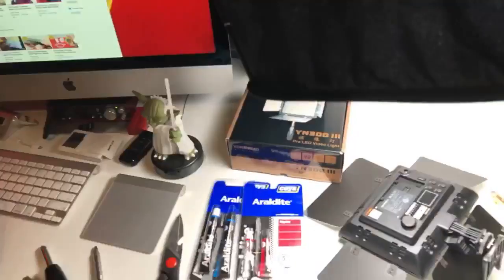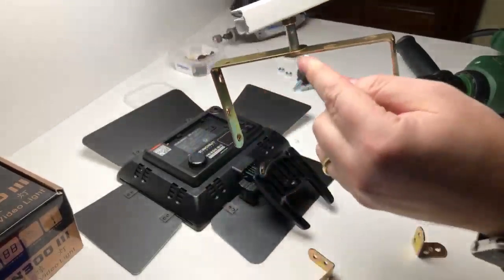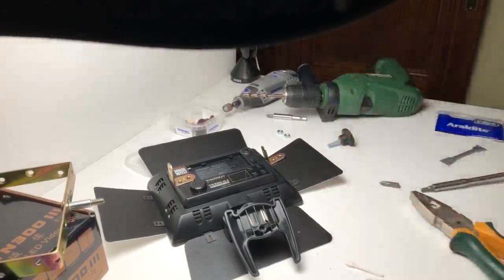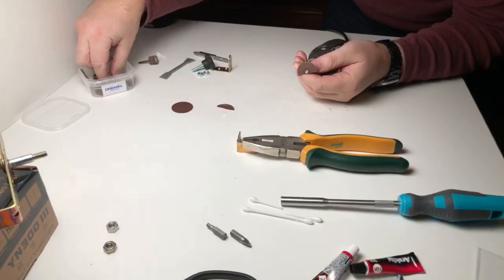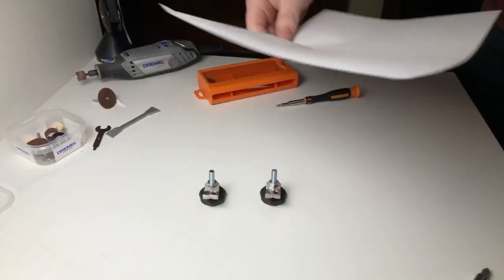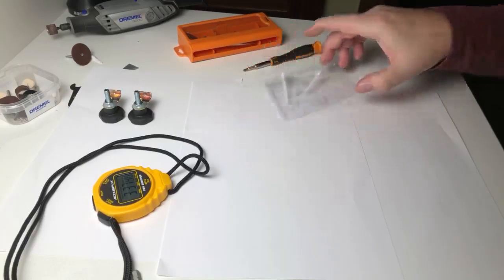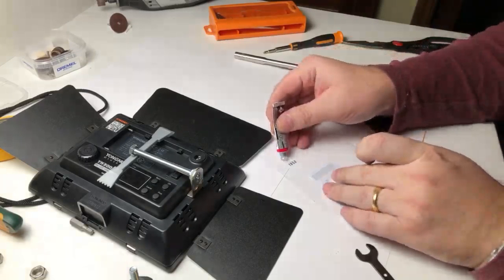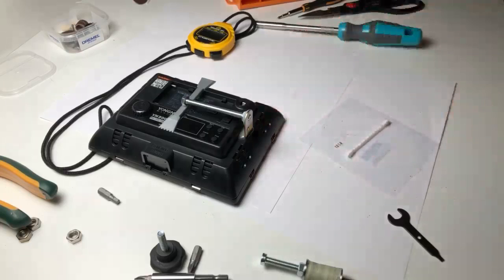Just hanging out LIVE while I make a better fixture for Yongnuo YN300 III LED video light